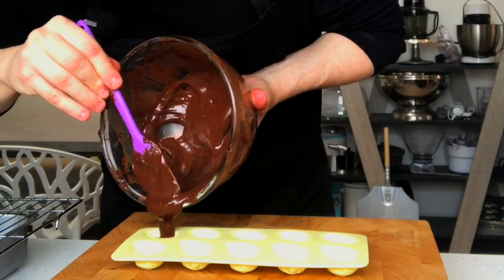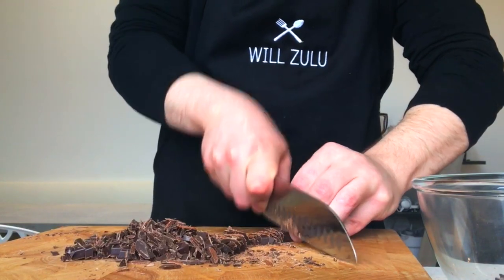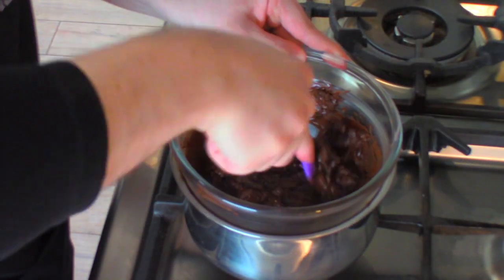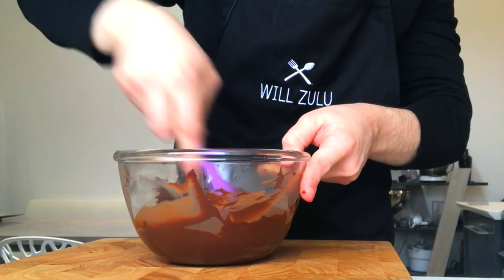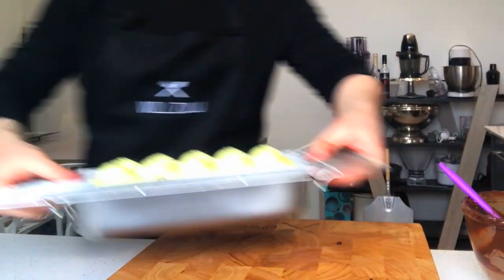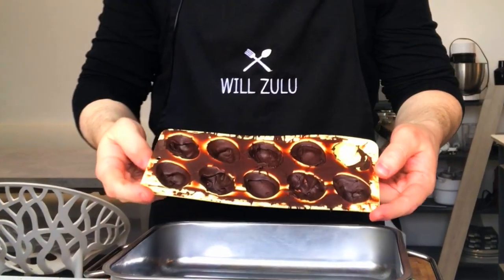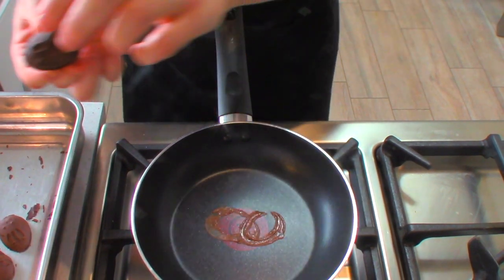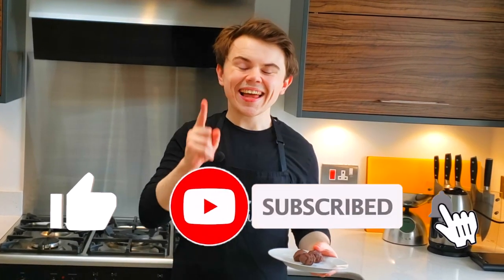How To Temper Chocolate - Mini Chocolate Hollow Easter Eggs (Easter Special) | Will Zulu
Today we are going to make something fun for easter, we are making chocolate eggs from tempered chocolate. A lot of people find tempered chocolate intimidating but it's pretty easy to do. You will see how easy it is to make in this video today. I hope you enjoy and possibly learn something and also I hope you have a Happy Easter weekend✌️

Tempering Dark Chocolate

Melt to 45 Degrees C  -  (113 Degrees F )
Let Cool to 27 Degrees C - ( 80.6 Degrees F )
Reheat to 32 Degrees C - ( 89.6 Degrees F )

Tempering Milk Chocolate

Let Cool to 26 Degrees C - (  78.8 Degrees F )
Reheat to 29 Degrees C - ( 84.2 Degrees F )

Tempering White Chocolate

Melt to 40 Degrees C - (  104 Degrees F )
Let Cool to 25 Degrees C - ( 77 Degrees F )
Reheat to 28 Degrees C - ( 82.4 Degrees F )